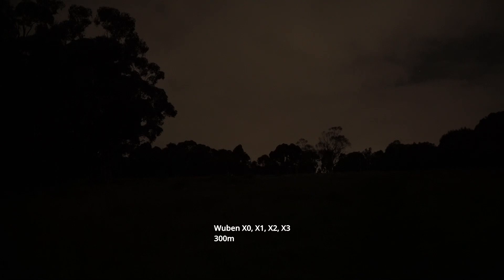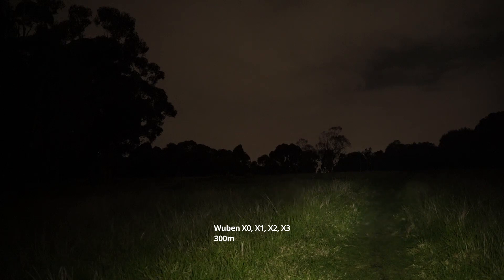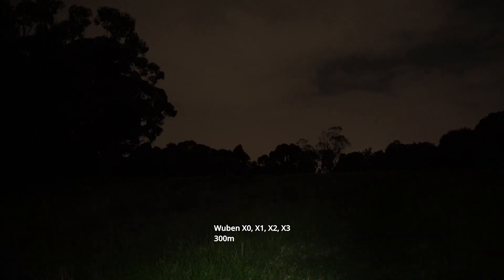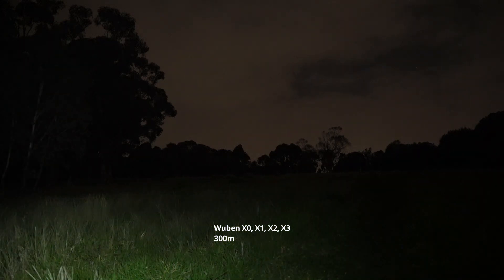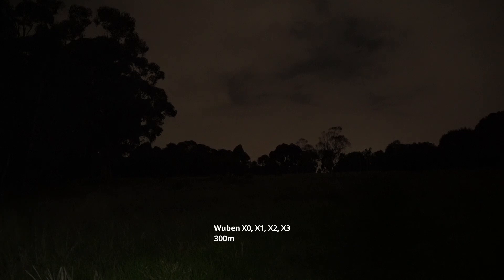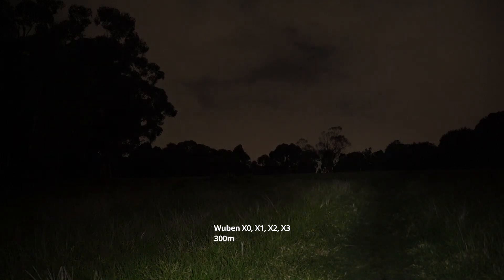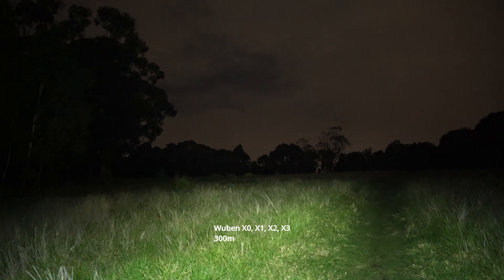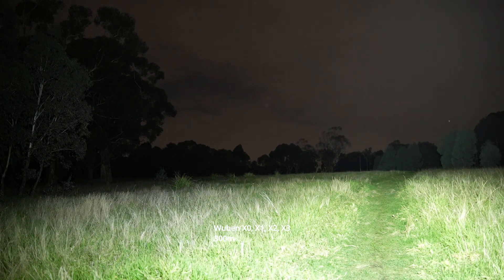Wuben X0, X1, X2, X3: Beamshots comparison!